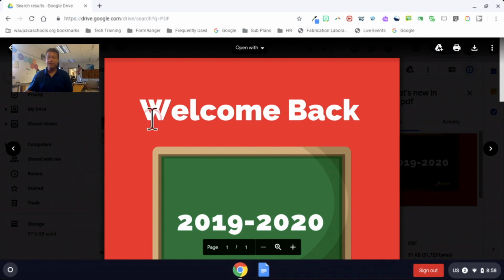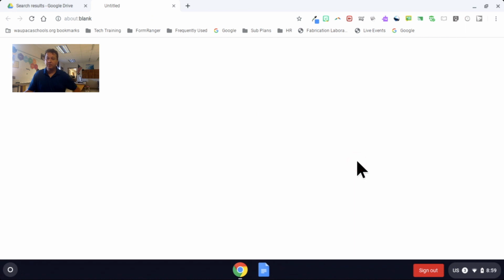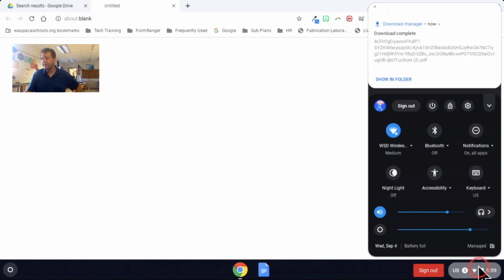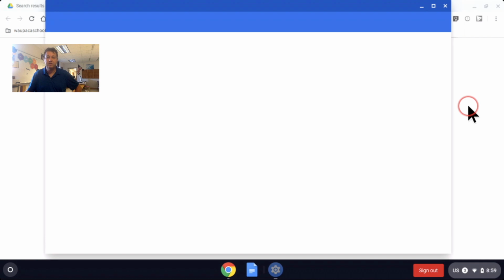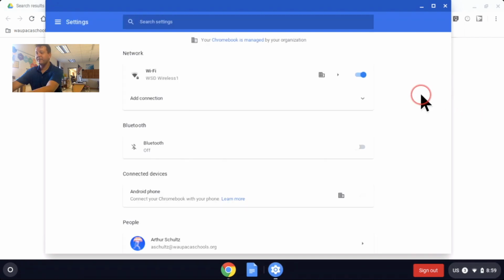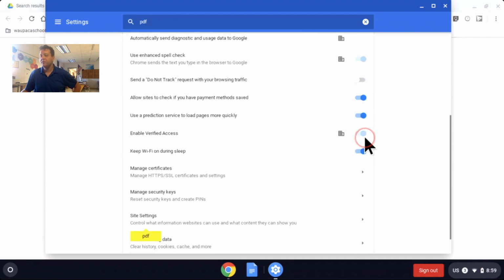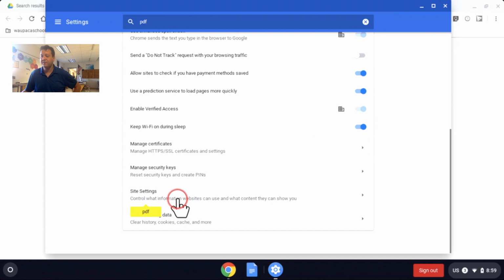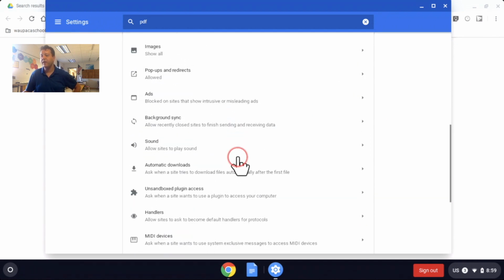PDF printing on Chromebooks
Problems printing PDF on Chromebooks? How do you print on a Chromebook with the new SecurePrint / Papercut system... Answers are here in two short minutes.